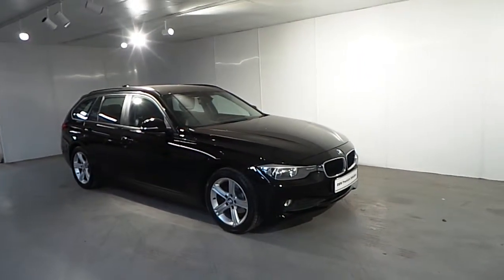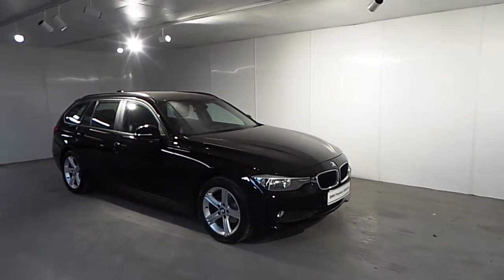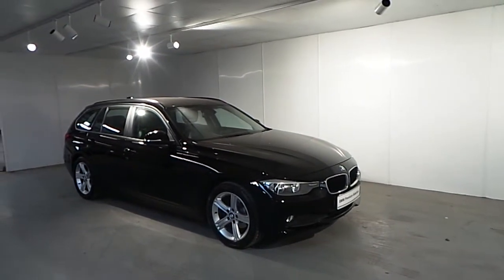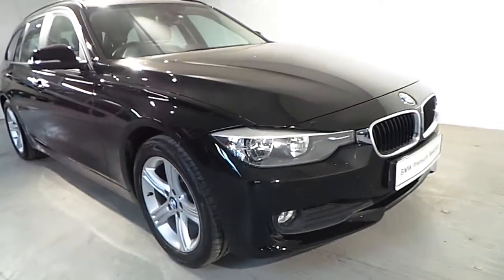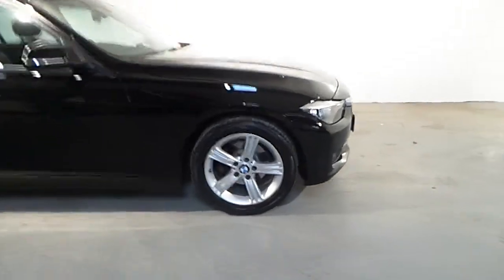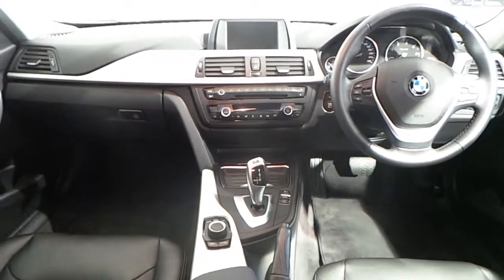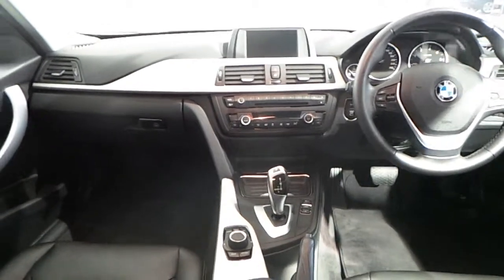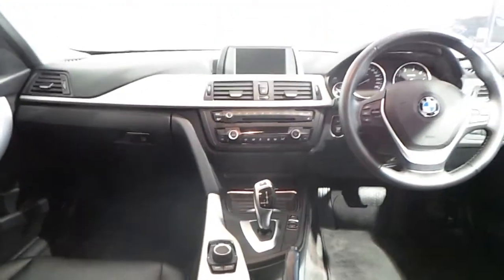3series touring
Here is a video of our . Please contact SALESMAN NAME to arrange a test drive today. BMW Blackrock 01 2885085Here is a video of our . Please contact SALESMAN NAME to arrange a test drive today. BMW Blackrock 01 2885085